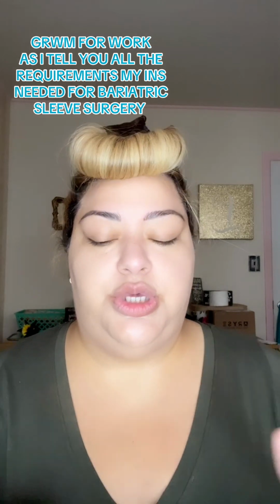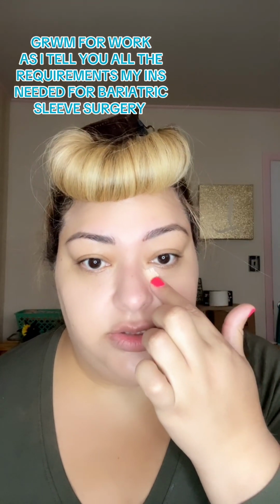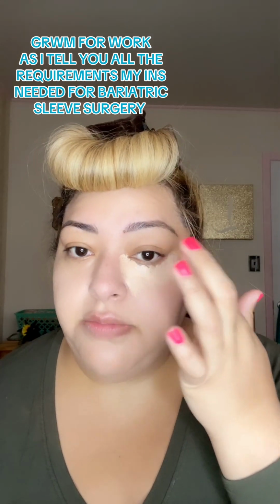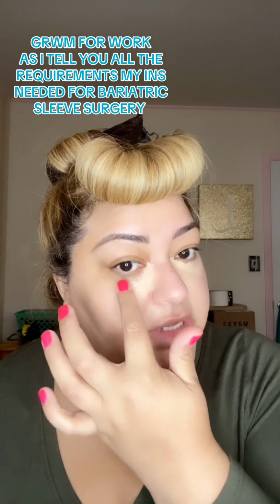GRWM FOR WORK ( Bariatric sleeve edition )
GRWM FOR WORK
AS I TELL YOU ALL THE REQUIREMENTS MY INS NEEDED FOR BARIATRIC SLEEVE SURGERY